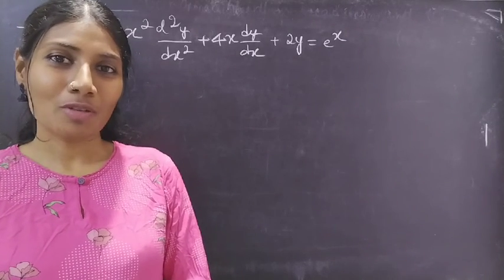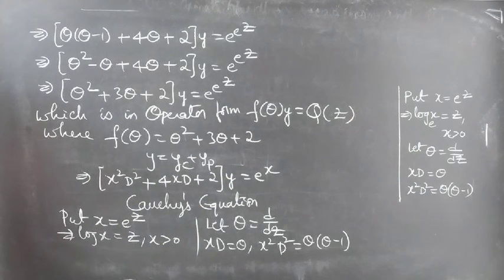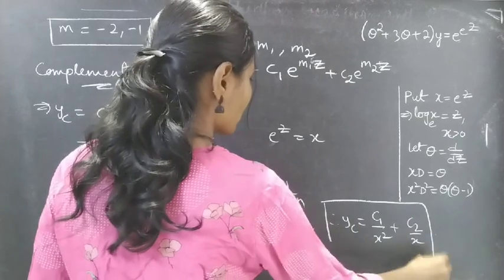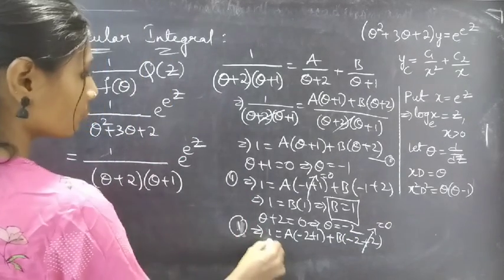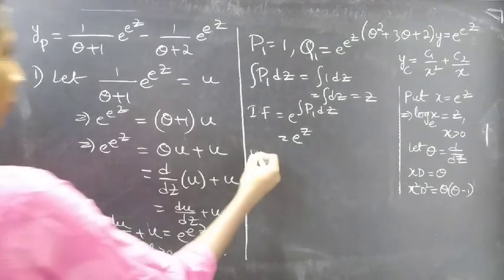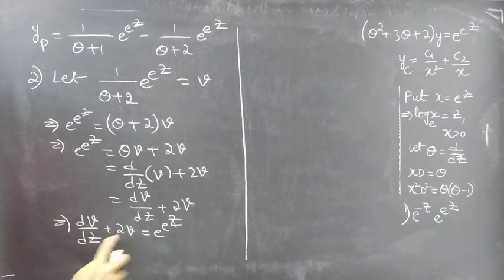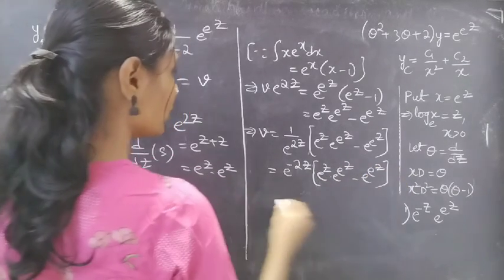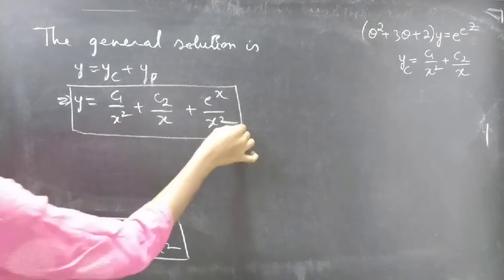x^2d^2y/dx^2+4xdy/dx+2y=e^x CauchyEulerLinearEquation L920